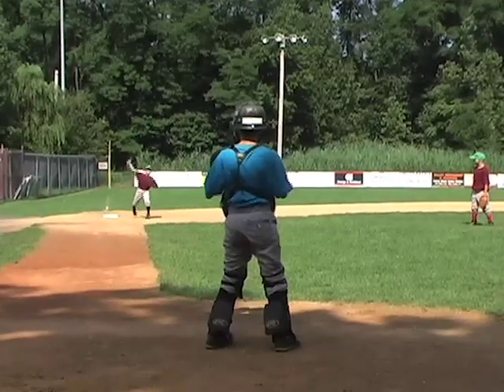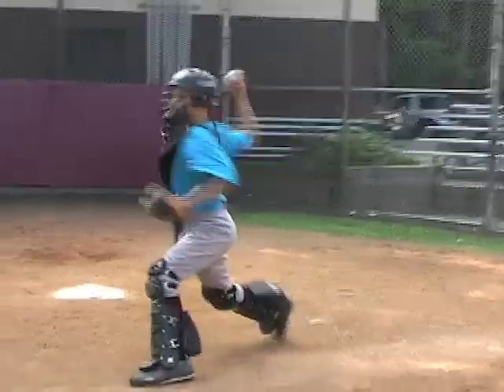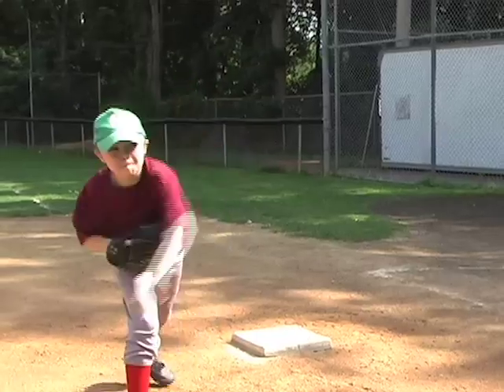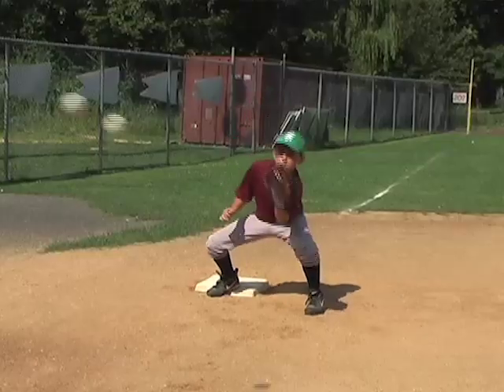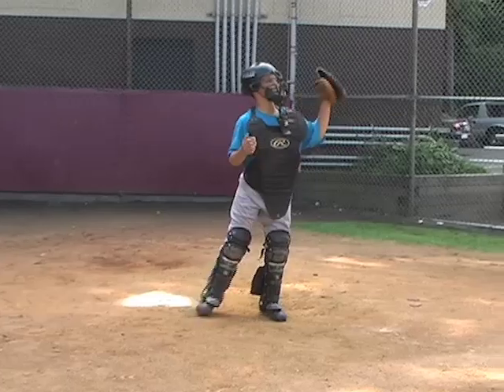Baseball Catching Drills & Techniques. Tips for one of the most challenging positions!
The best-selling video "Drills & Techniques for Catchers" is one of the best resources for coaches and players looking to excel at one of the toughest positions in sports!

Also available for FREE through your local library through Hoopla and Kanopy.

The 59 Minute Baseball Practice (video) the most popular baseball practice video in the world!

Want to take a deeper dive coaching t-ball with access to 150 drills?
Marty Schupak's In Depth T-Ball Coaching Course in association with Udemy:
2. Click "Register" on the T-Ball Course icon.
3. View the free promo & sign up for the course.

Schupak Sports has over 50,000 new sports video drills coming.

2. Click "Register" on the T-Ball Course icon.
3. View the free promo

From T-Ball to that full college scholarship!

Marty describes 7 drills, especially for 8-12 years olds with coaching tips you have to hear.